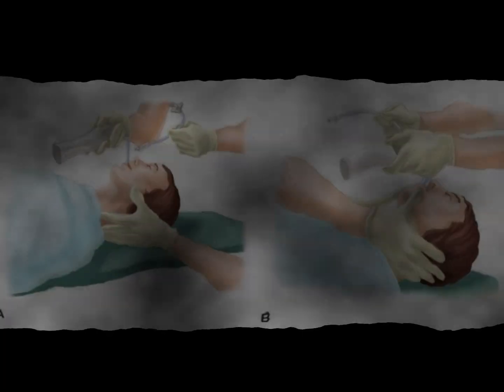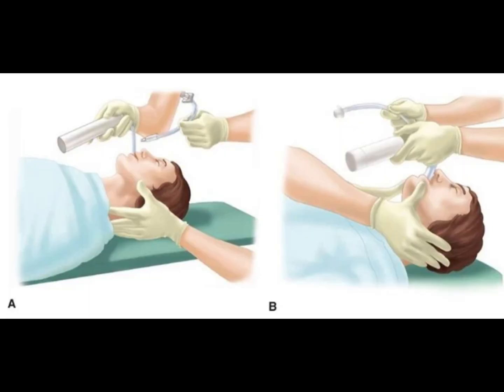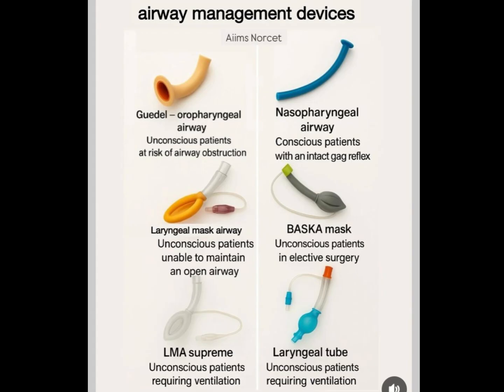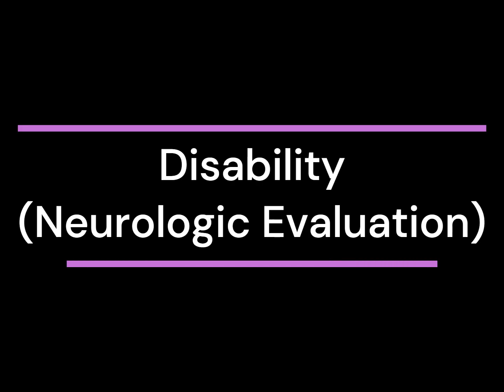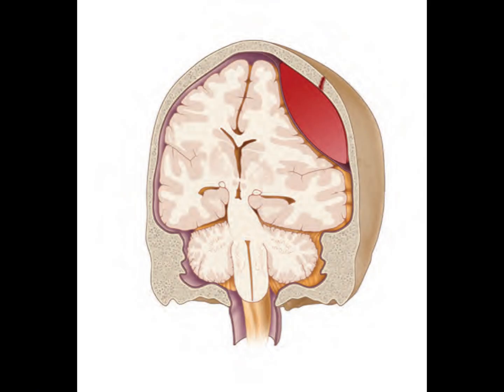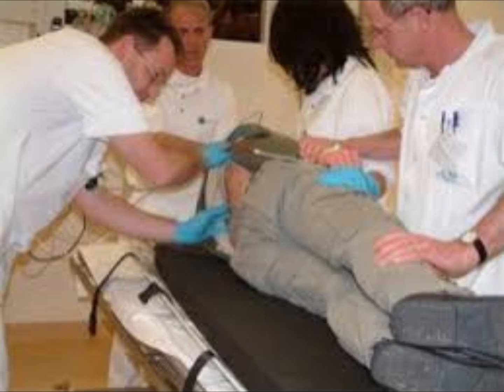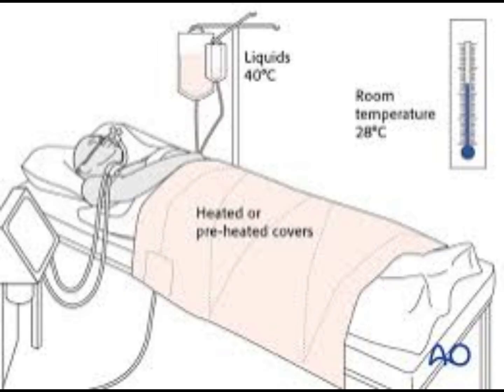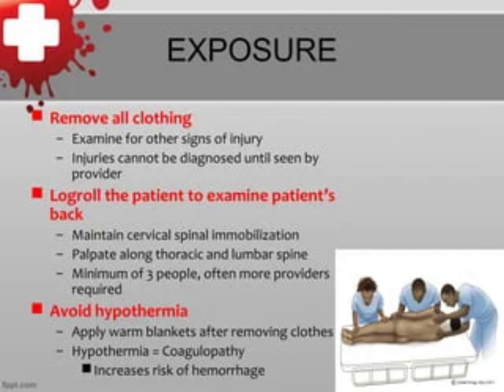Management in a patient of trauma as per ATLS guidelines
This videos demostrates the protocols to manage a trauma patient according to atls guidelines, teaches the correct way of trauma management